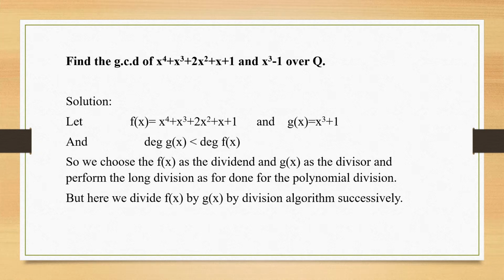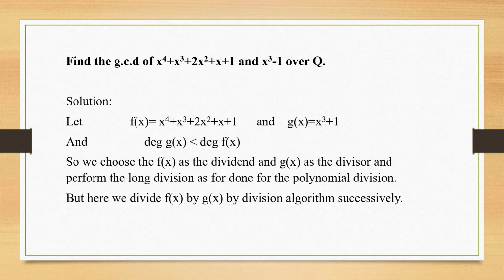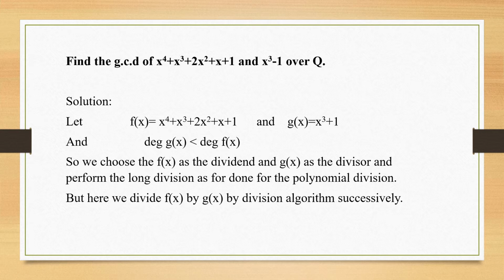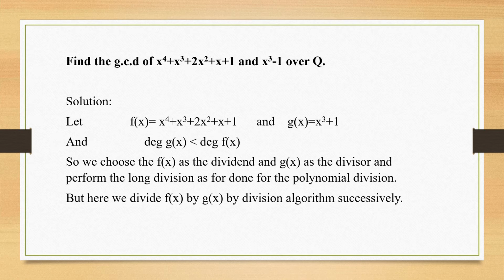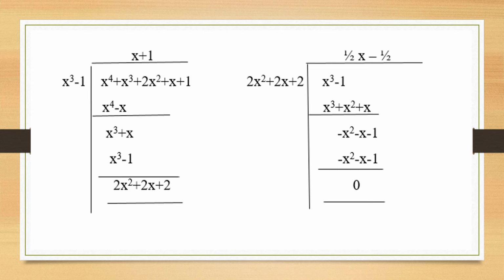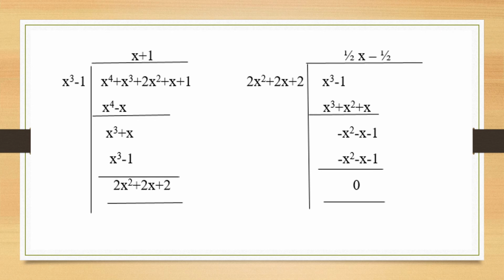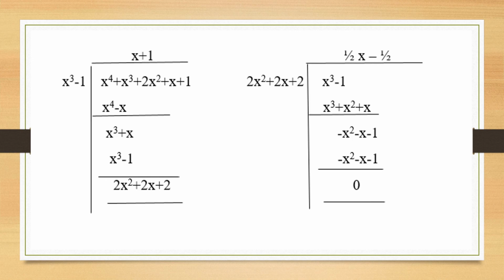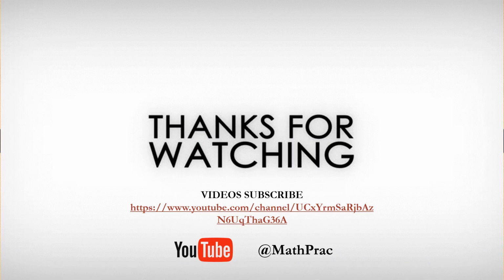ALGEBRA AND NUMBER THEORY - FINITE FIELDS AND POLYNOMIALS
GCD - PART II